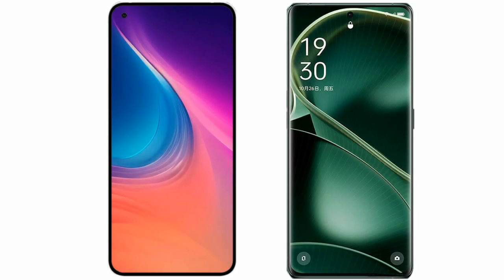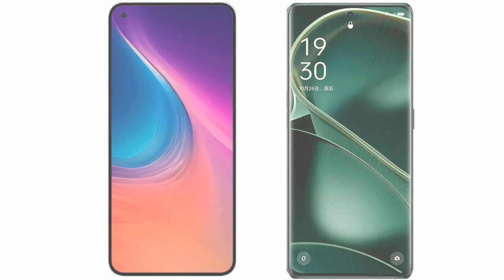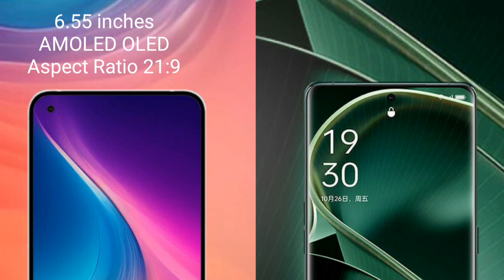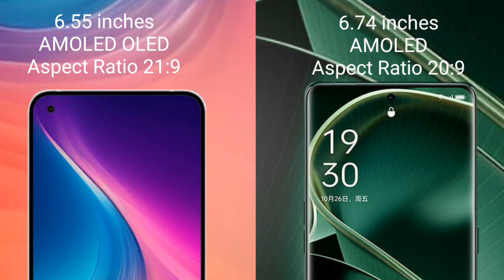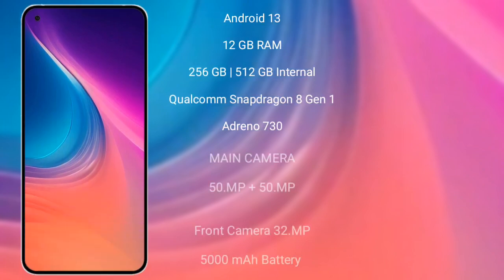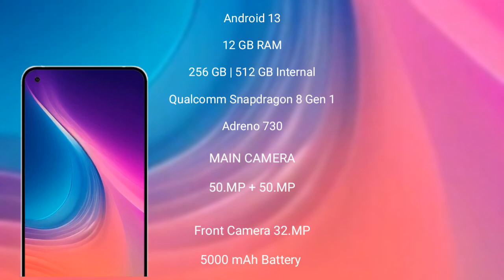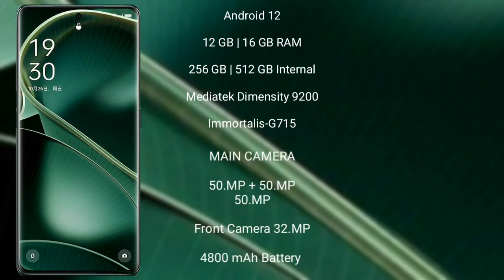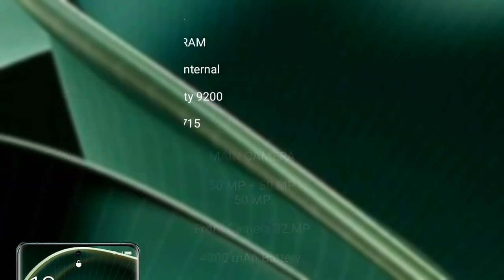Nothing Phone 2 vs Oppo Find X6 Review & Comparison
nothing phone 2 vs oppo find x6
nothing phone 2 vs find x6